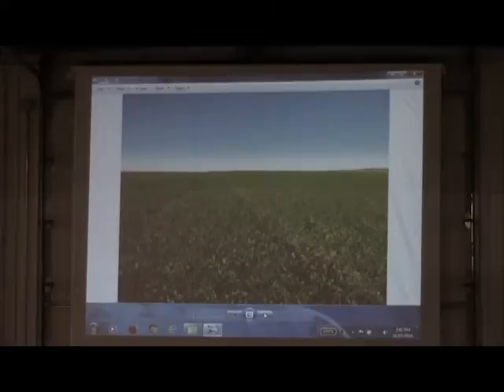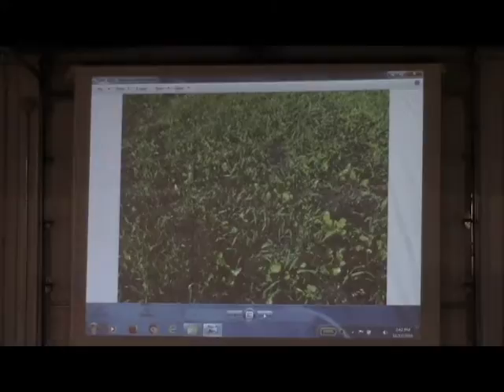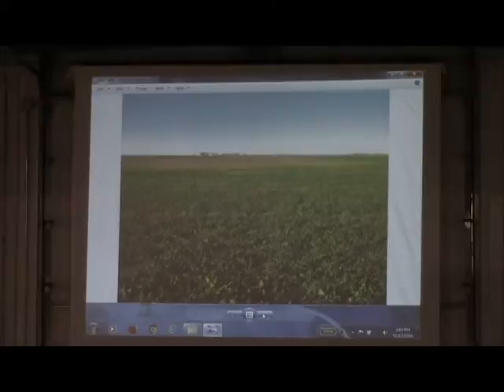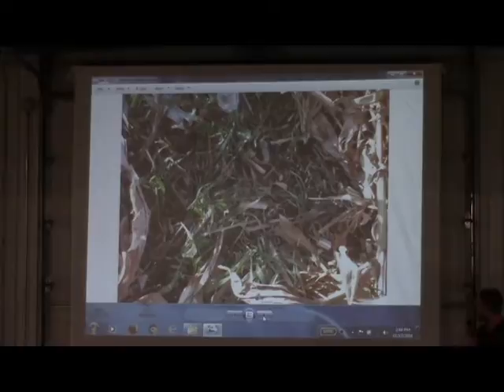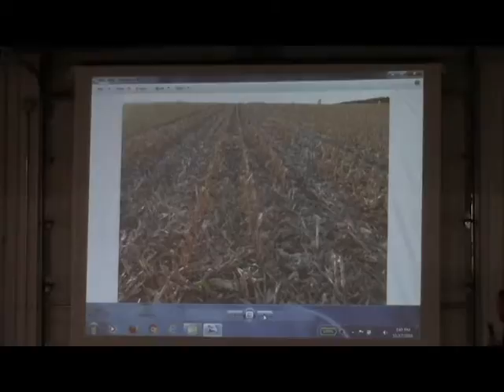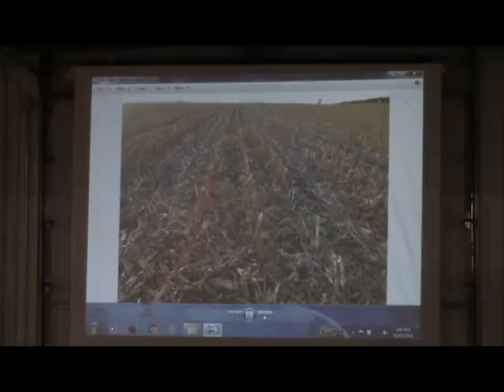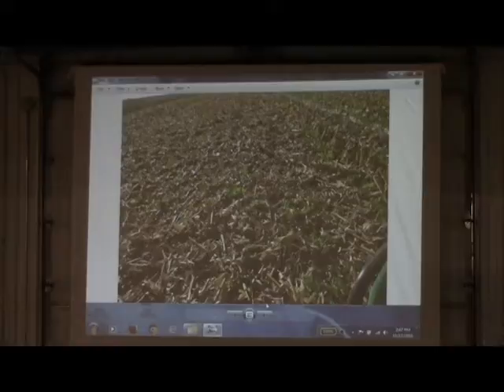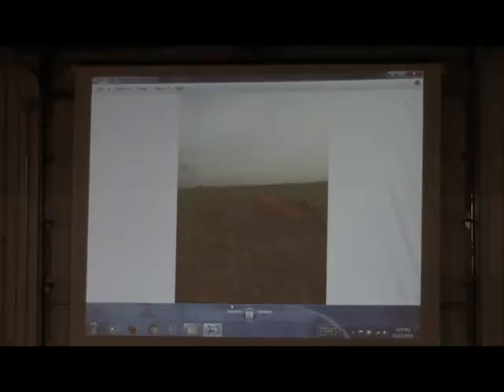Cover Crop Farmer Panel: Albert Lea Seed Open House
From 2016 Albert Lea Seed Open House

Local Iowa/Minnesota farmers Landon Plagge, Tom Cotter, & Kevin Glanz (along with Dave Brandt from OH) talk about their experience with incorporating cover crops into their rotations.